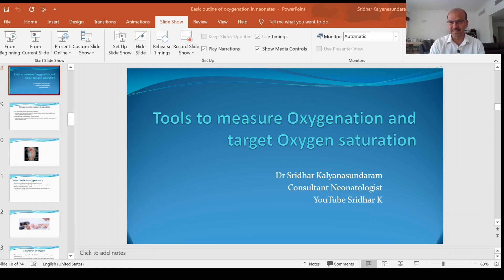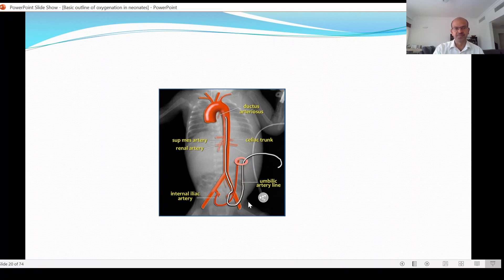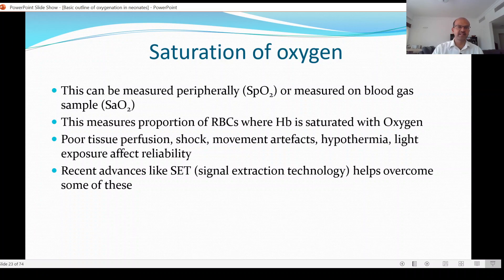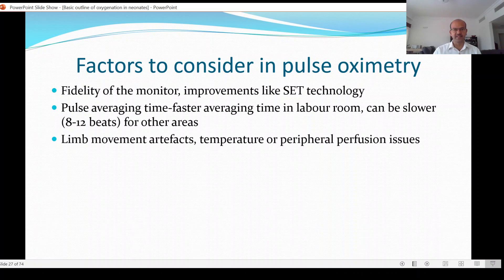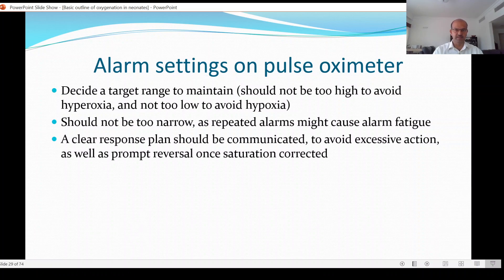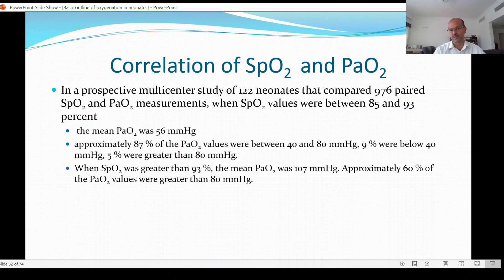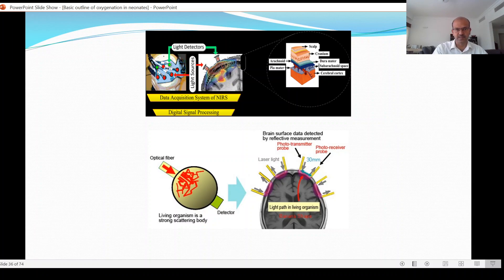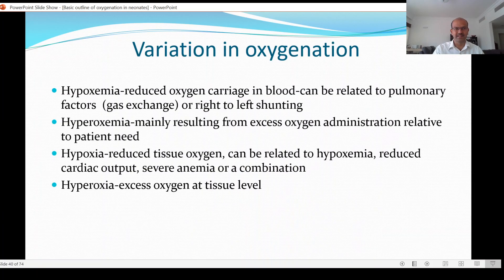Pulse oximetry. Monitoring of Oxygenation-key points. Dr Sridhar Kalyanasundaram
For medics. Part 2 of the Oxygen series. You can view part 1 here to review basics of oxygenation
In this video, we discuss various tools to measure oxygenation, including PaO2 on blood gas, Transcutaneous oxygen, pulse oximetry for saturation monitoring (including some key tips), NIRS in brief. Hope it is useful, part 3 to follow (to discuss oxygen toxicity and target saturation).